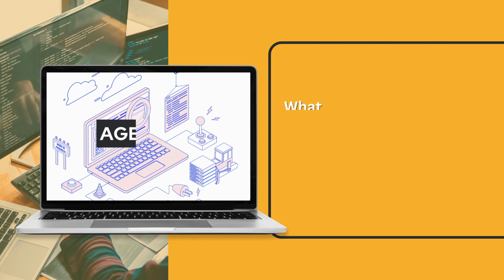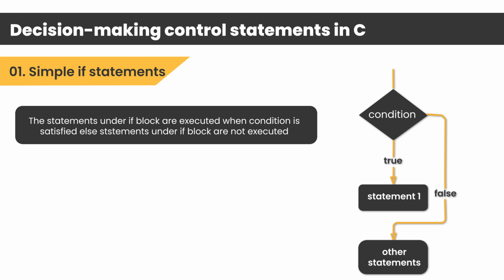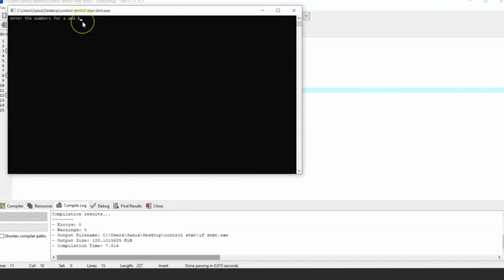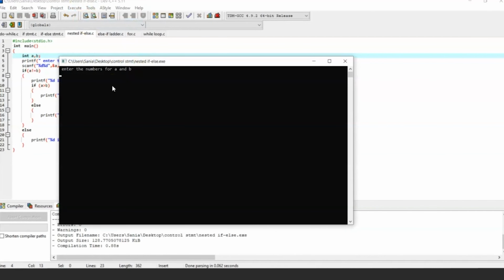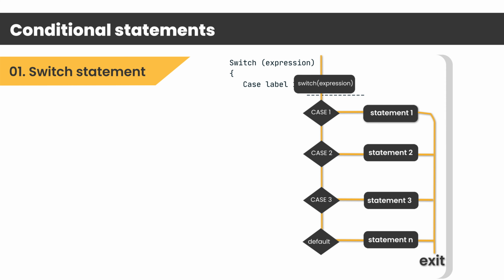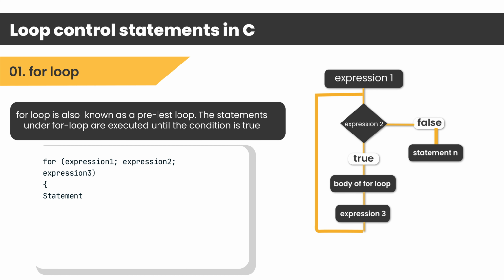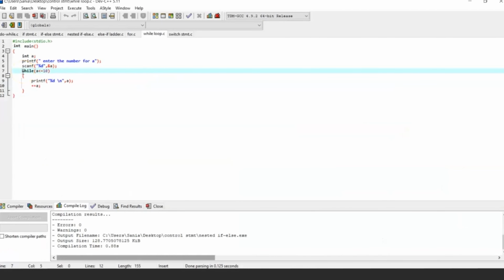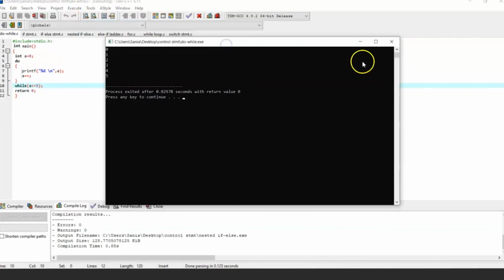Control Statements in C Programming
Welcome to the 6th video of our C Programming tutorial series! Today, we're diving into the world of    Control Statements in C Programming. In this video, you will learn:
What are control statements in C?
Types of controlstatements in C
Get ready to enhance your understanding of data types in C and how to use them effectively in your programs. Let's get started!